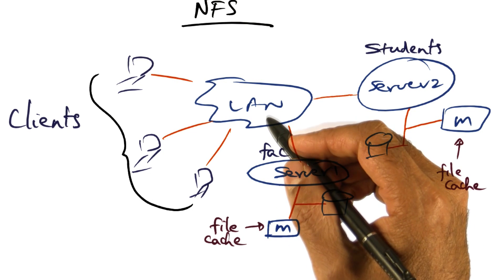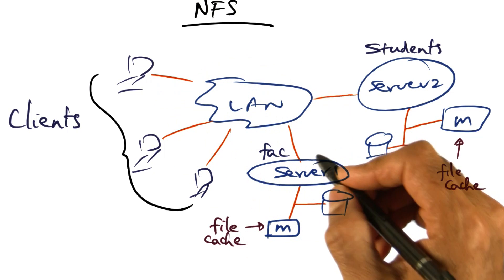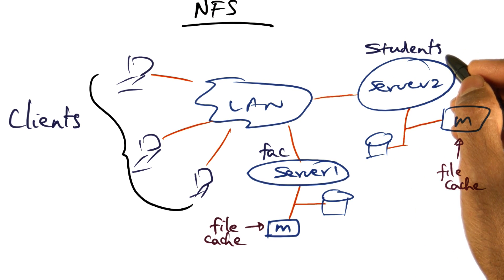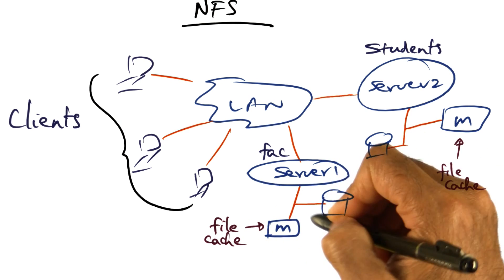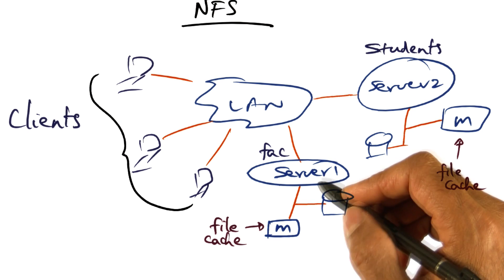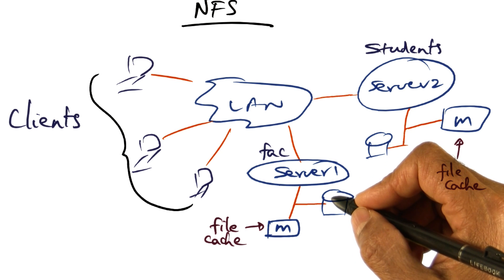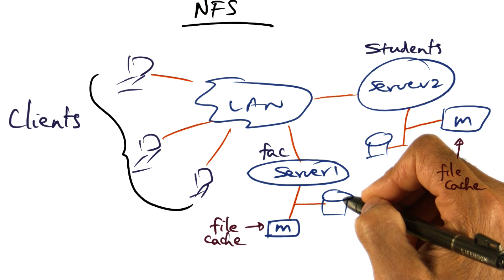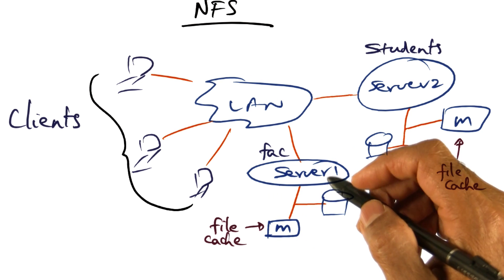NFS - Georgia Tech - Advanced Operating Systems